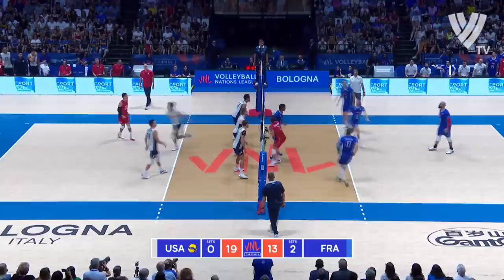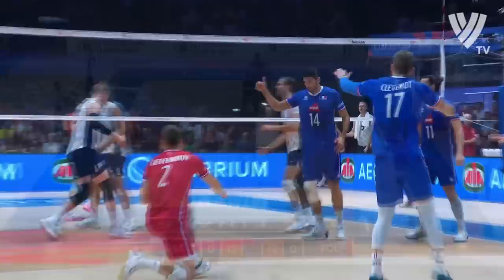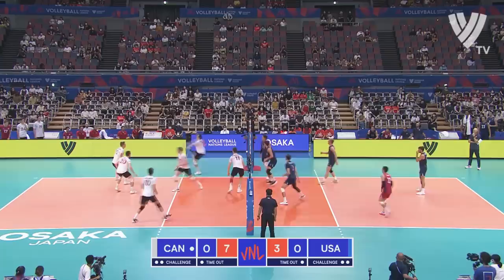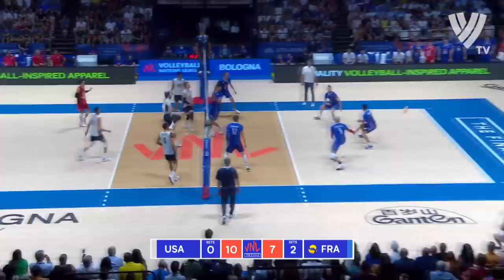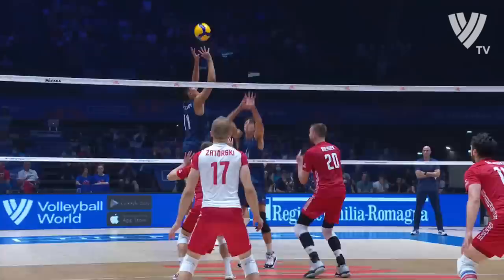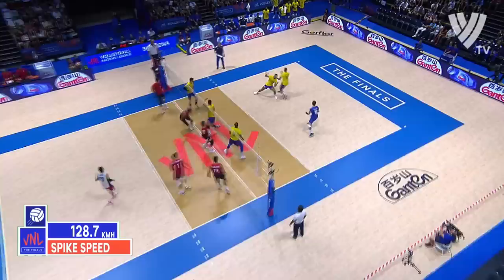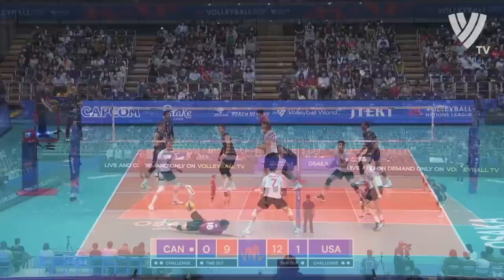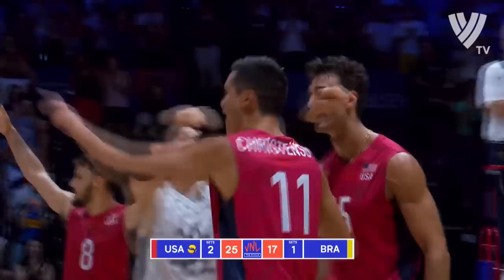A Genius Among Volleyball Setters - Micah Christenson | Best of the VNL 2022 (HD)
| PLEASE! 👉 LIKES ON THIS VIDEO 👍 Leave Comments 👇
Micah Makanamaikalani Christenson (born May 8, 1993) is an American volleyball player. He is part of the US national team, bronze medalist at the Olympic Games Rio 2016 and the 2018 World Championship, 2014 World League and 2015 World Cup winner, Italian Champion (2017). At the professional club level, he plays for Zenit Kazan.
Individual awards
2013: NORCECA Championship – Best Setter
2013: NORCECA Championship – Best Server
2015: FIVB World Cup – Best Setter
2017: NORCECA Championship – Most Valuable Player
2018: FIVB World Championship – Best Setter
2019: FIVB Nations League – Best Setter
2019: FIVB World Cup – Best Setter
2022: FIVB Nations League – Best Setter